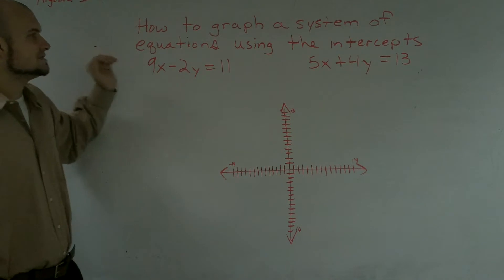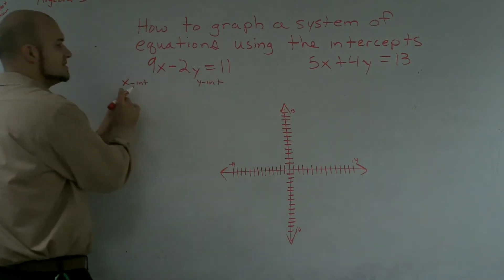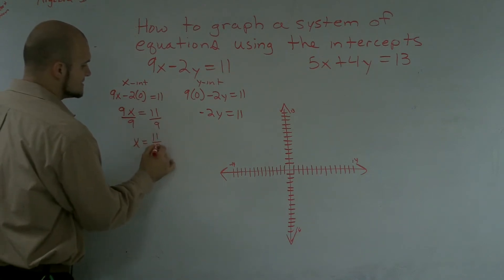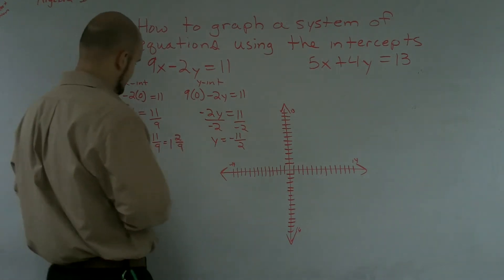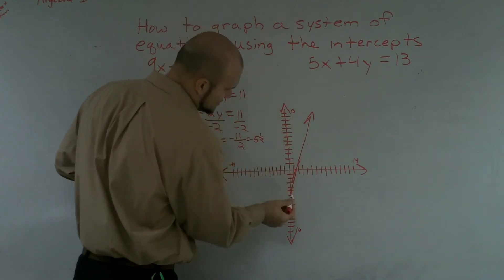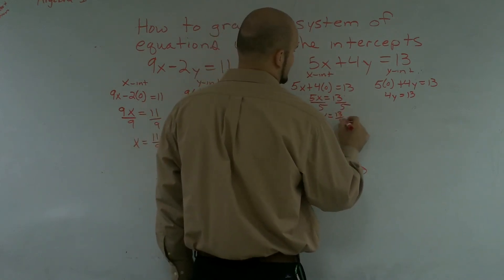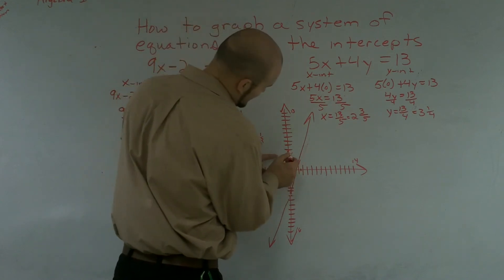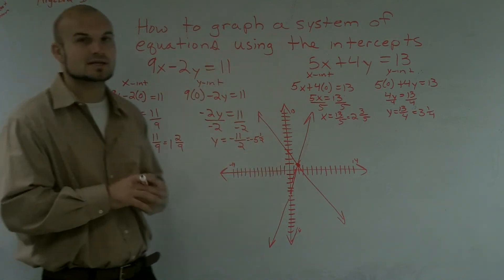How to graph a system of equations using the intercepts